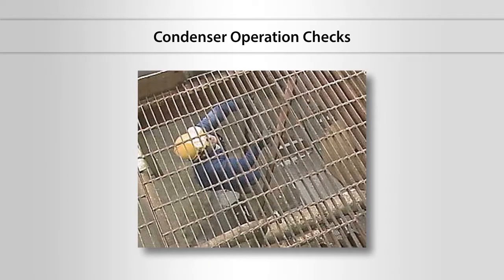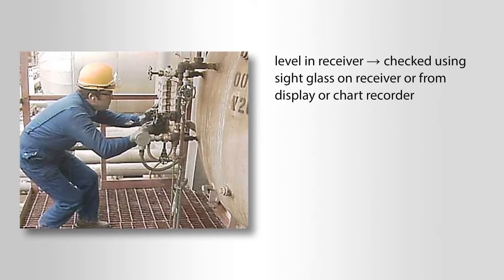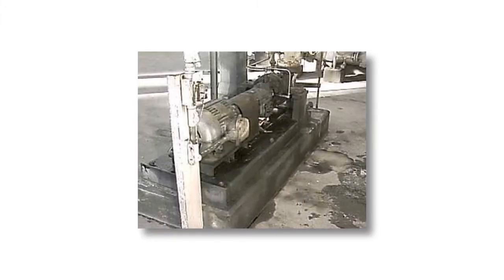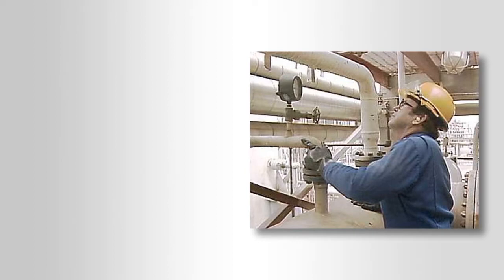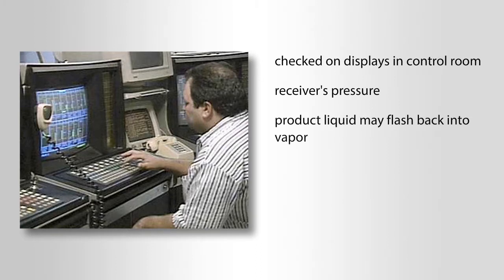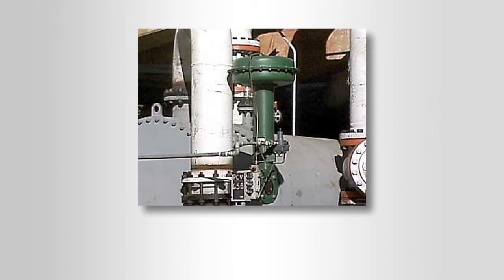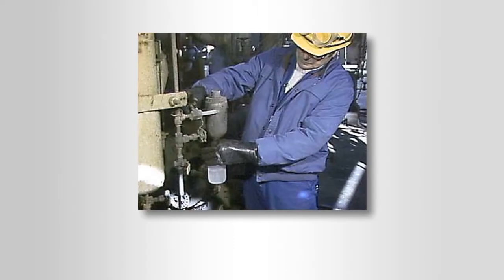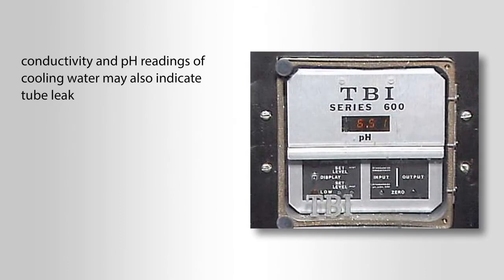Heat Exchangers: Condensers and Reboilers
During the operation of a condenser, operators make routine checks to identify problems and ensure the condenser operates safely and efficiently. View some of the routine checks operators typically make in order to identify problems.

In RedVector’s Heat Exchangers: Condensers and Reboilers online course, you will explore condensers and reboilers and two shell-and-tube heat exchangers that are designed to do specific jobs.